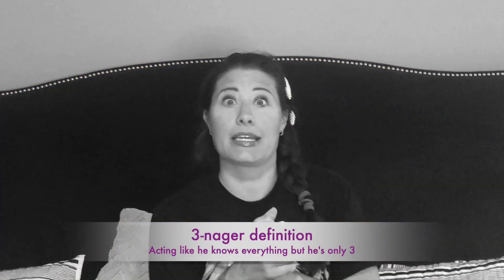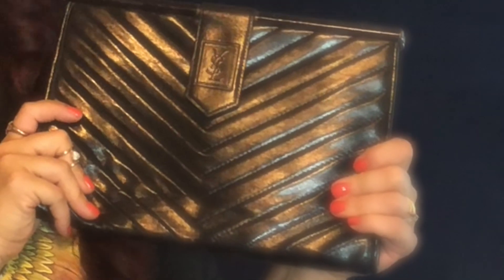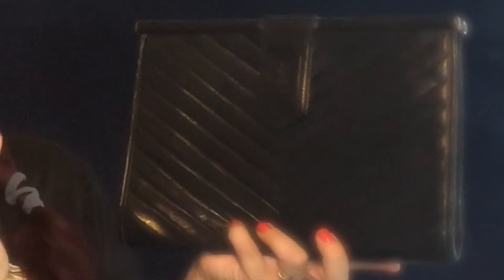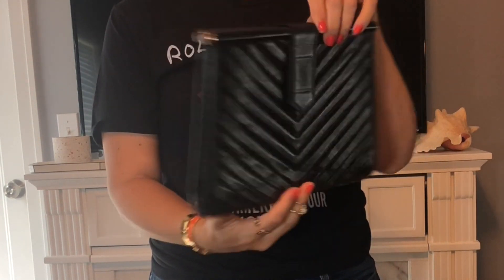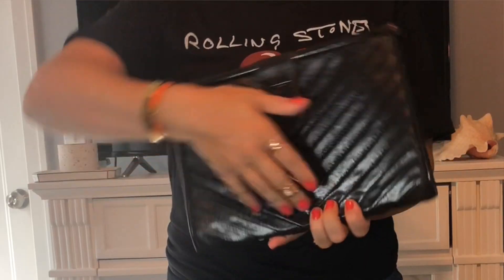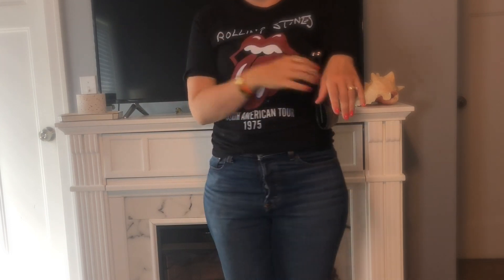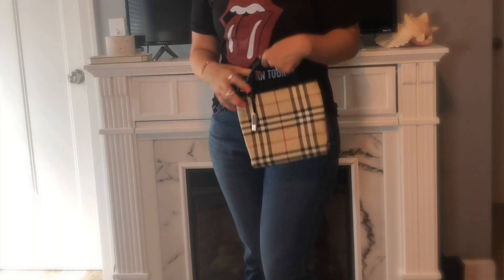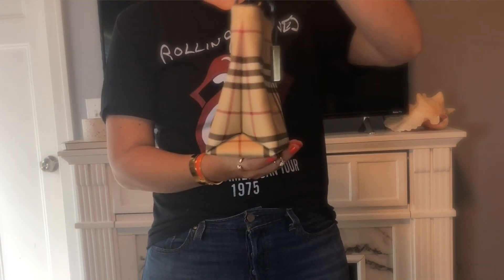Vintage Designer Bag collection | New Addition | YSL and Burberry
Not one but two new vintage handbags for my collection. Can't wait to style these! What do you think? Are you as vintage obsessed as me!

Items Shown:
Saint Laurent Black on Black Clutch
Burberry tote (similar)

Save 5 dollars off your first purchase with my code Shestheposh